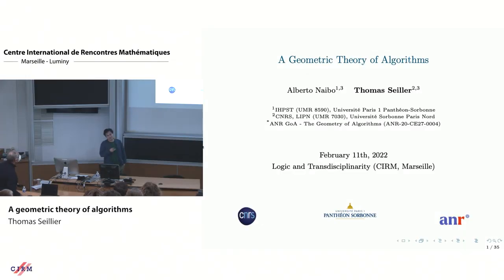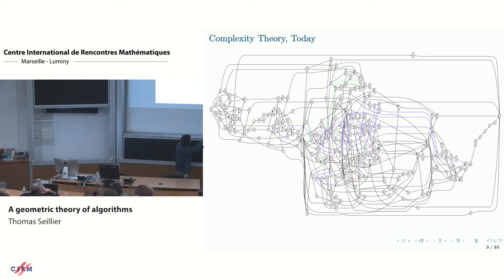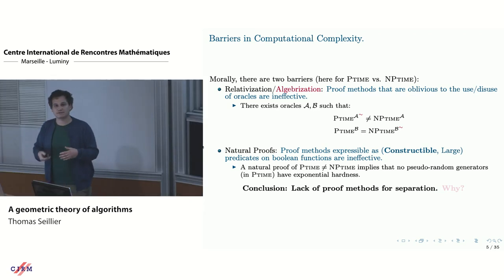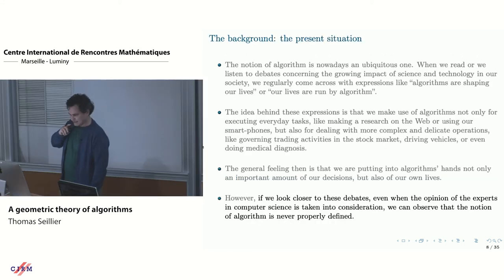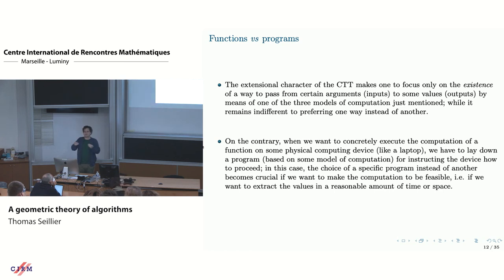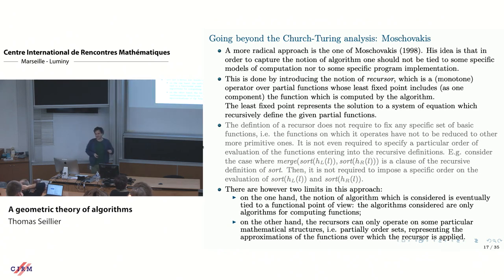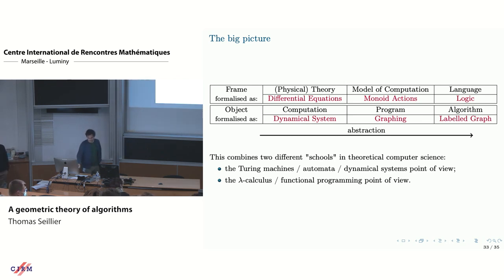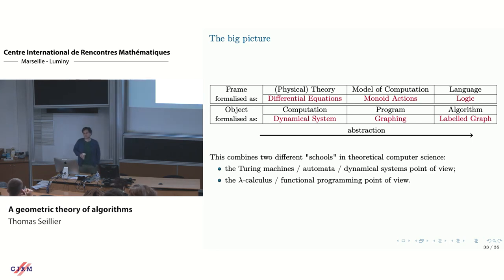Thomas Seiller: A geometric theory of algorithms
HYBRID EVENT

Recorded during the meeting "Logic and transdisciplinarity"  the February  11, 2022 by the Centre International de Rencontres Mathématiques (Marseille, France)